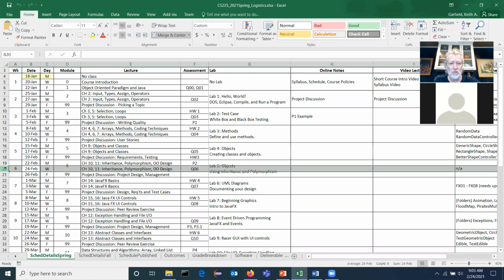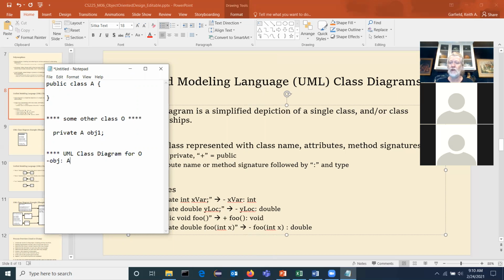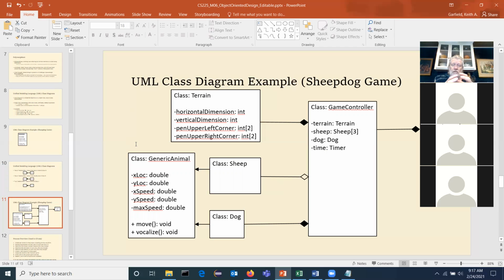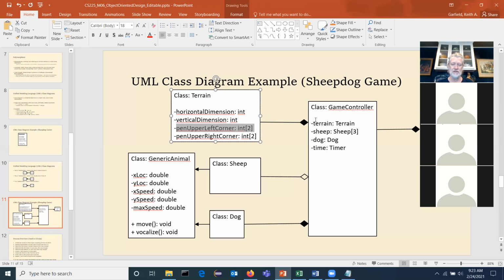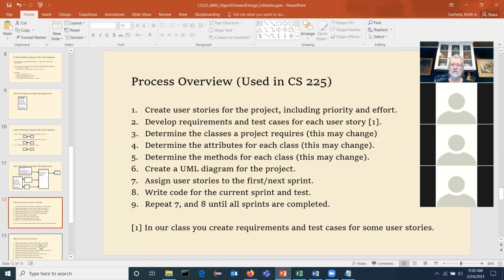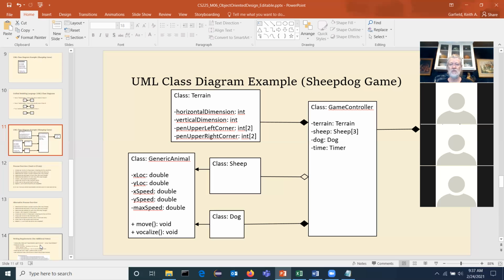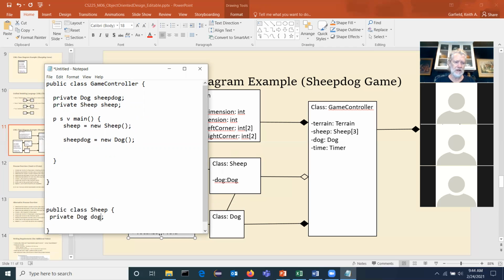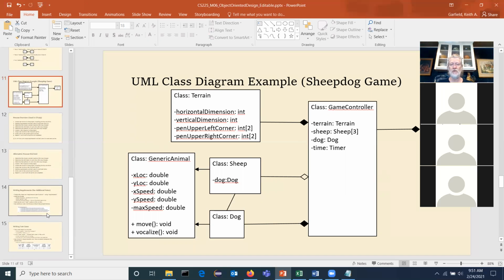CS225 M06.2 Object Oriented Design Live (2 of 2)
Module 06 Object Oriented Design
Discusses inheritance, aggregation, UML Class diagrams, and the design process.